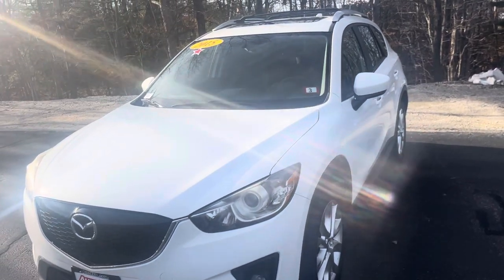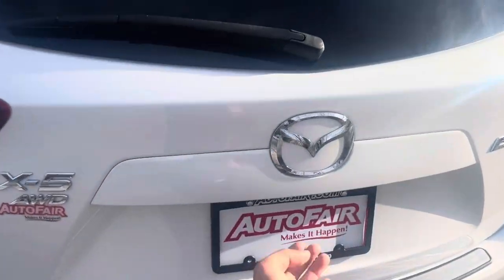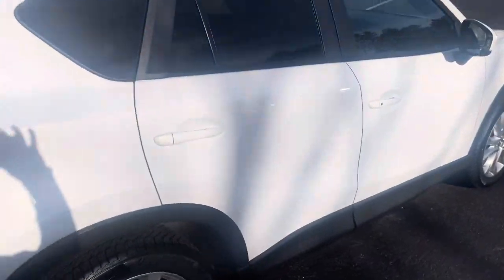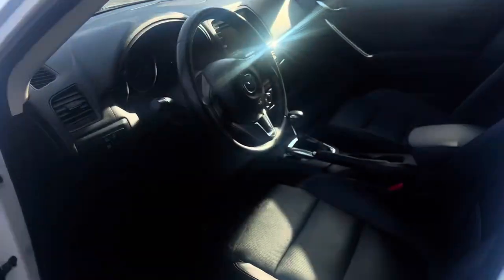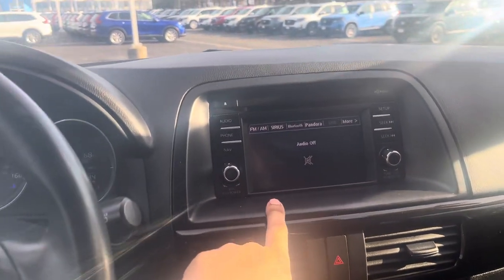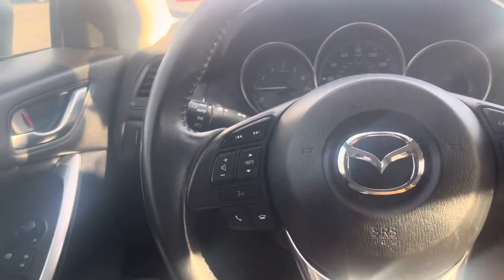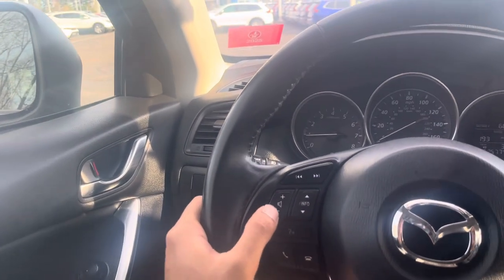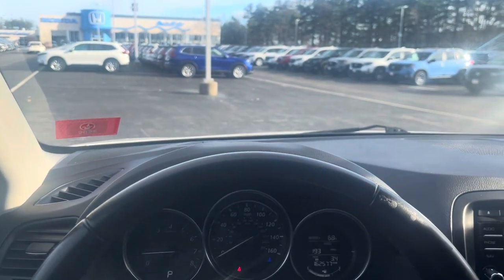Gregory S CX-5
Walk around and interior of the CX-5